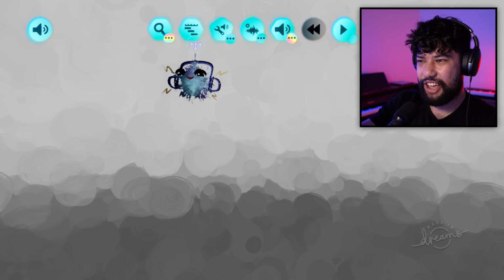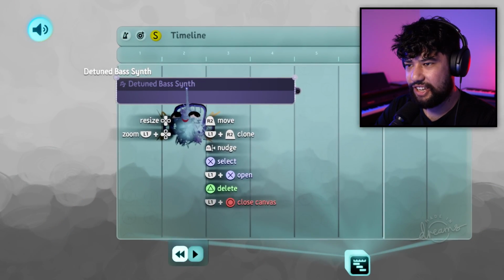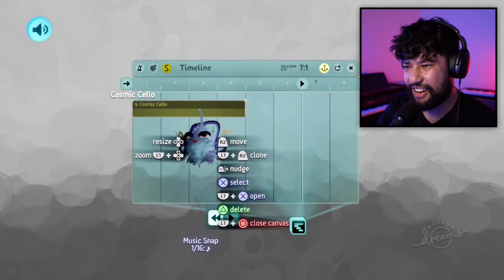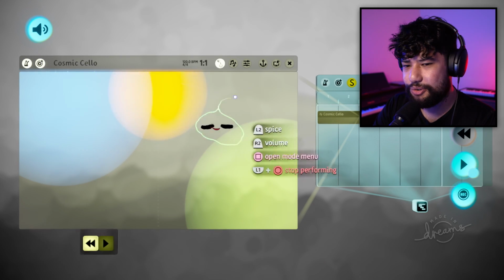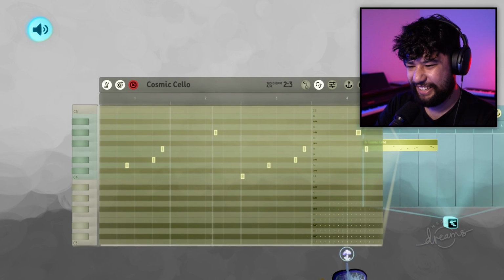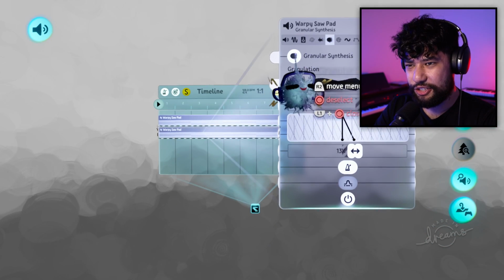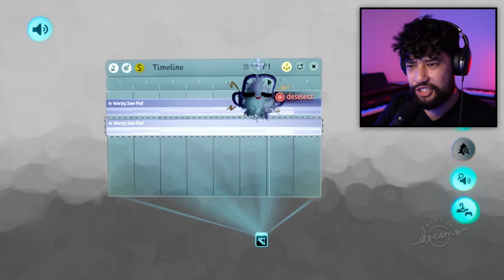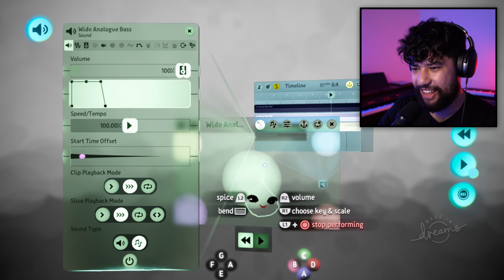Making Music in Dreams (PS4)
I made an actual song with the PlayStation 4 game - DREAMS!!